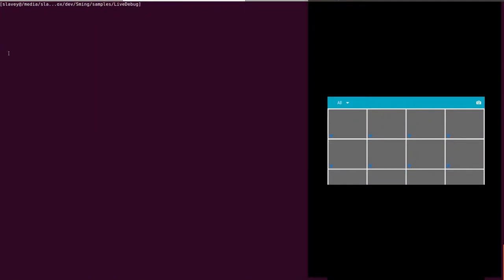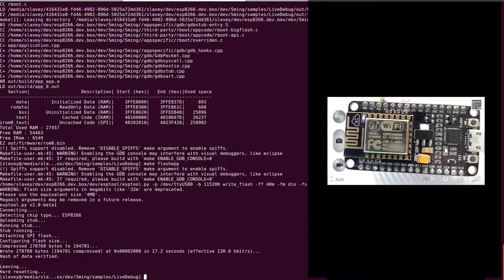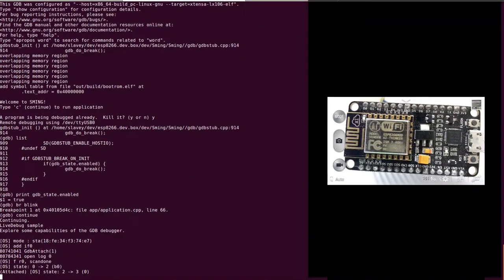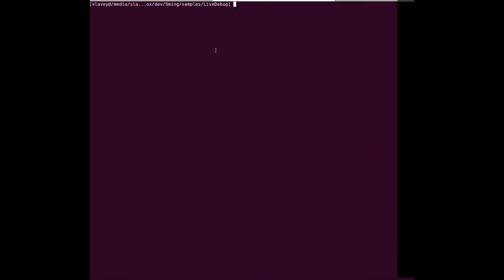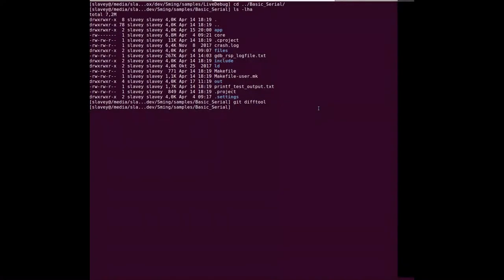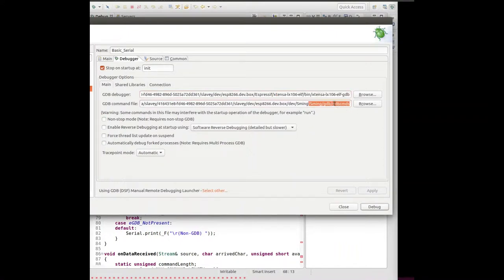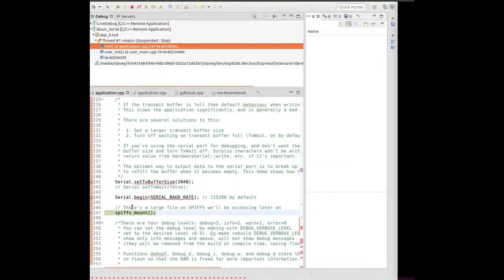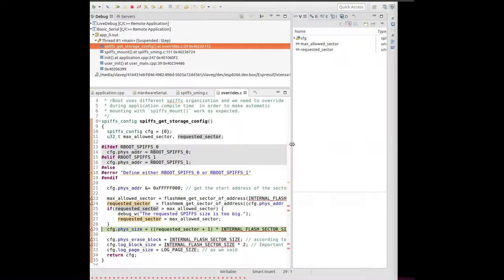Debugging Sming applications on ESP8266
Debugging on a ESP8266 microcontroller is easy with Sming Framework version 3.8.0 or newer.  Try it for yourself.